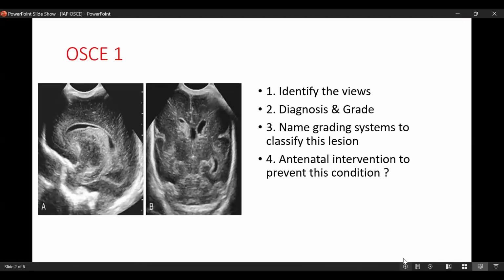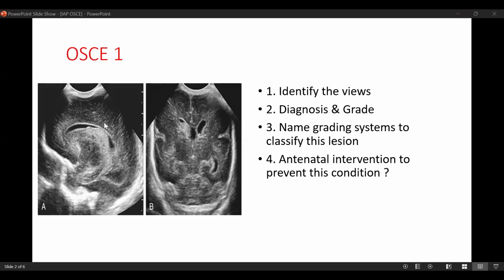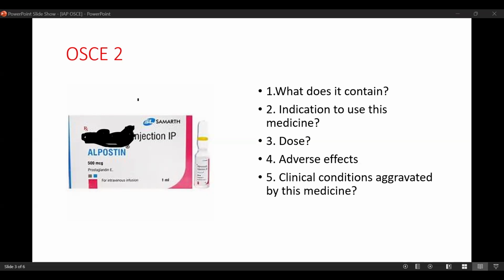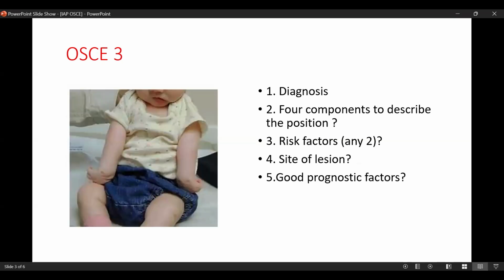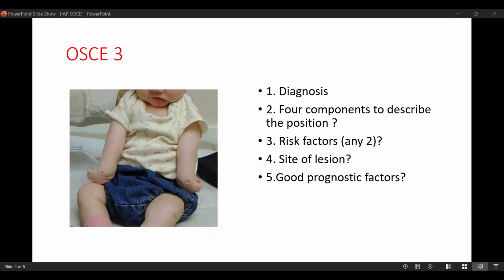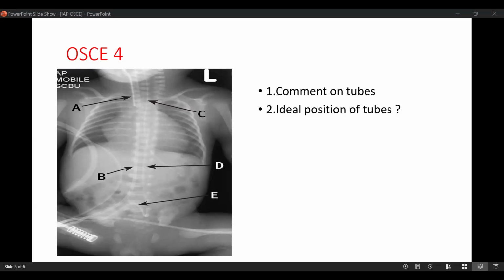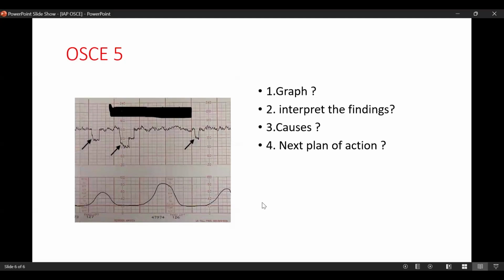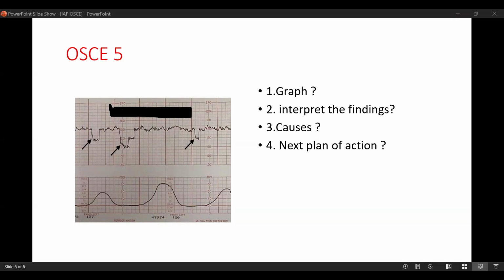IAPNEOCHAP MCQ 16OCT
MCQ, IAP Neonatology